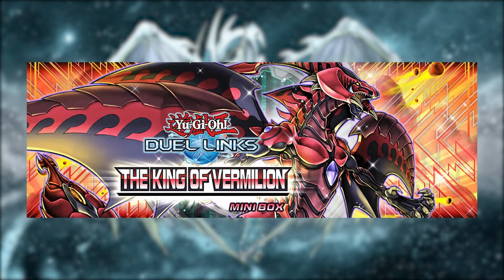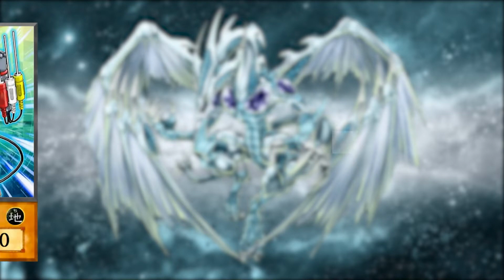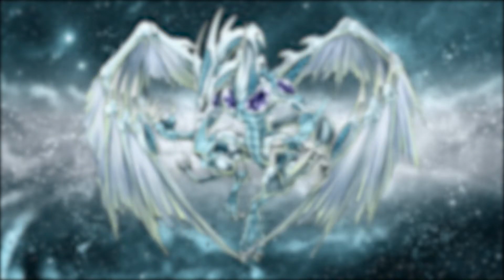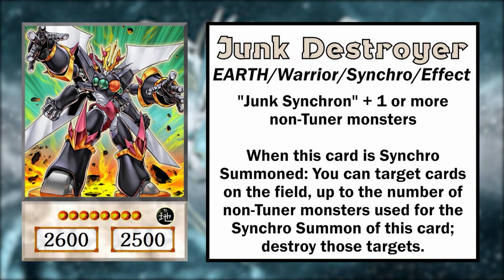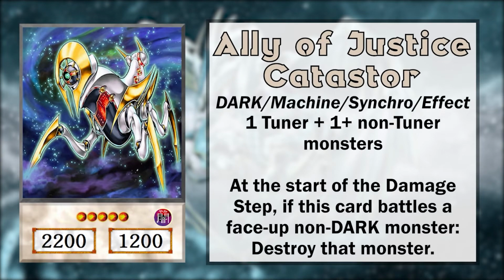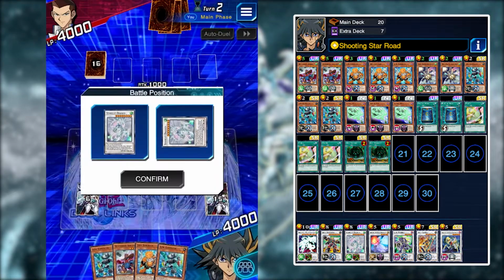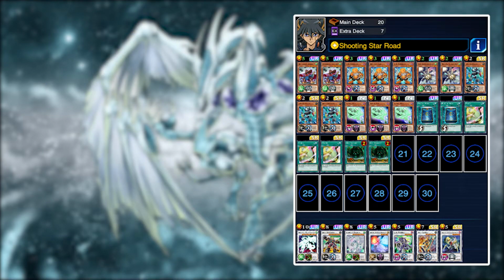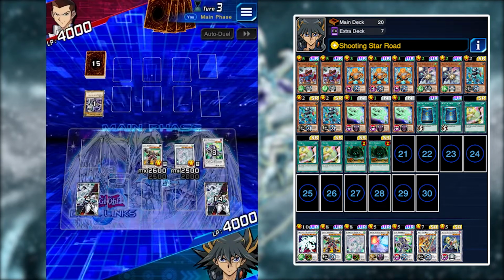KOG WORTHY Shooting Star Dragon Guide! (feat. Tuning) | Yu-Gi-Oh! Duel Links Deck Profile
Anime deck fans, this one's for you! Check out my first-ever deck profile video as he covers a KOG-worthy version of Shooting Star Dragon! It took me all the way to Legend 5 last season, so who knows what you're capable of after watching?!